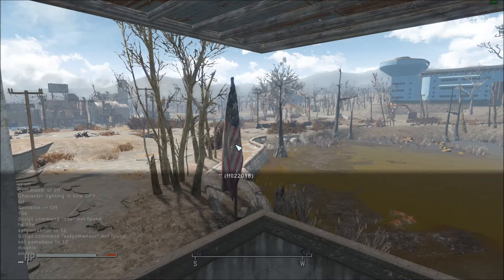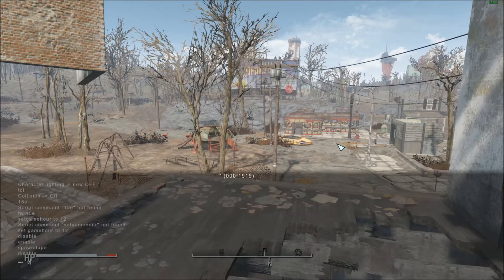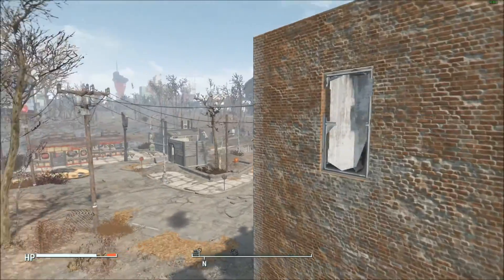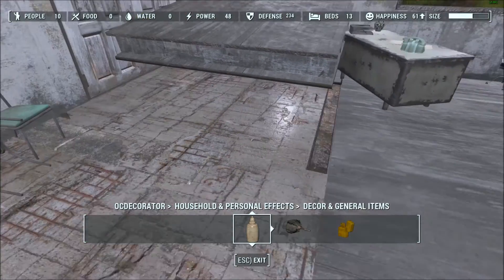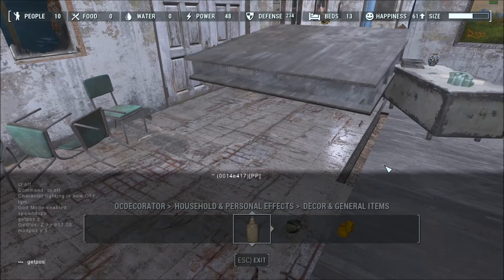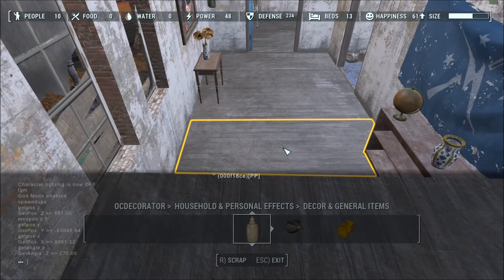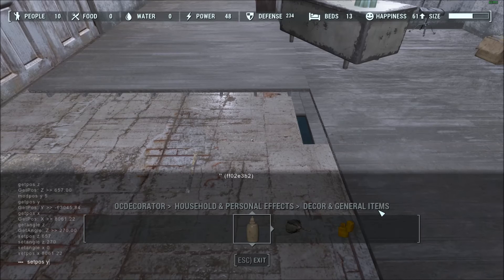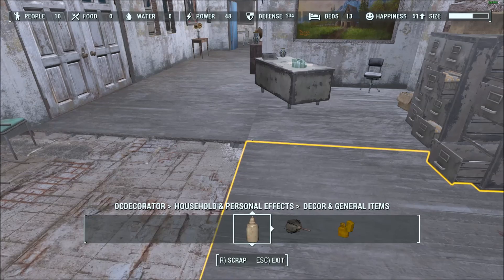Fallout 4 Advanced Building Using Commands getpos and setpos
This video demonstrates a couple of ways to use console commands to replace walls and floors.

Below are the commands used to get the position and angles.
getpos x
getpos y
getpos z
getangle x
getangle z
Below are the commands used to set the position and angles.
setpos x
setpos y
setpos z
setangle x
setangle z

You can also use the "modangle" command to establish the direction of x and y
Below is an example of the usage.
modangle x 5
modangle y 5